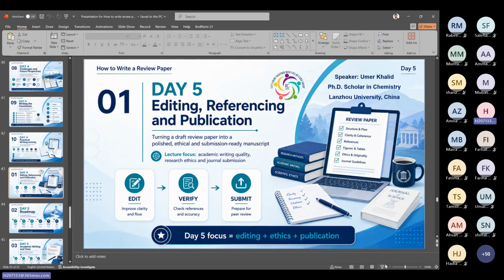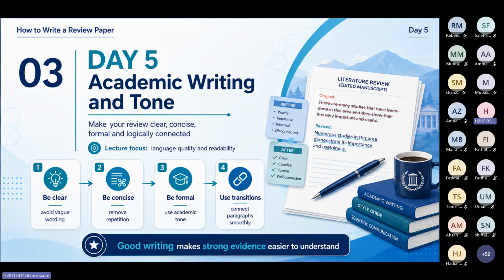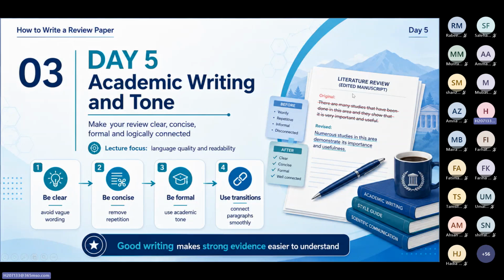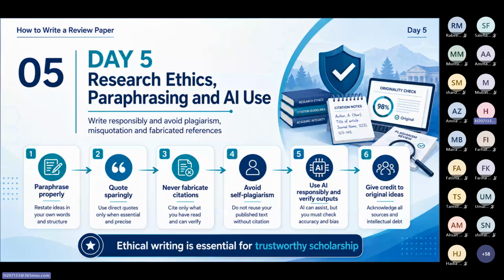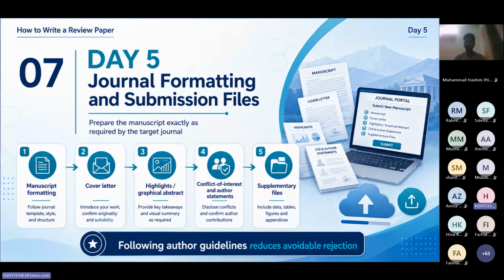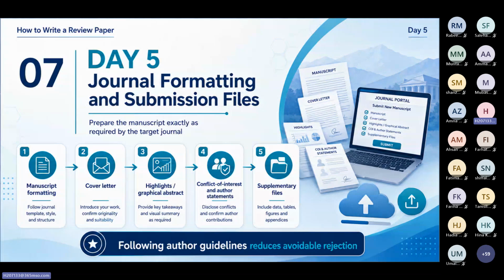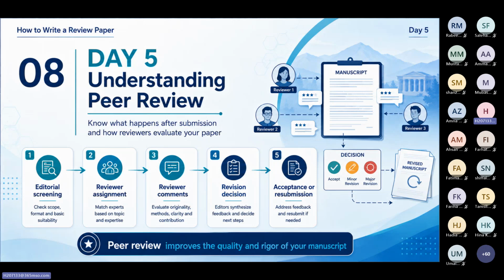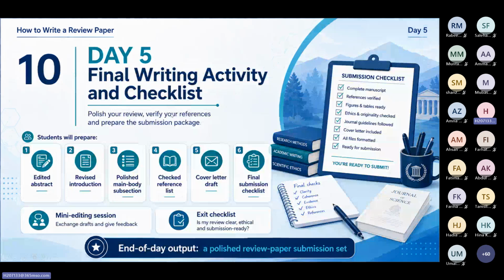How to write a review paper Collab and Rise Global-Day 5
Welcome to our 𝟱-𝘿𝙖𝙮 𝘾𝙤𝙪𝙧𝙨𝙚 on “𝙃𝙤𝙬 𝙩𝙤 𝙒𝙧𝙞𝙩𝙚 𝙖 𝙍𝙚𝙫𝙞𝙚𝙬 𝙋𝙖𝙥𝙚𝙧”, an informative and practical learning series designed for students, researchers, and early-career academics who want to improve their academic and scientific writing skills.

This course is mentored by 𝘿𝙧. 𝙐𝙢𝙚𝙧 𝙆𝙝𝙖𝙡𝙞𝙙, 𝙇𝙖𝙣𝙯𝙝𝙤𝙪 𝙐𝙣𝙞𝙫𝙚𝙧𝙨𝙞𝙩𝙮, 𝘾𝙝𝙞𝙣𝙖, who provides valuable guidance on the complete process of writing a high-quality review paper from selecting a suitable topic and conducting a literature search to organizing the manuscript, critically analyzing published research, preparing figures and tables, managing references, and understanding the publication process.

🎓 Mentor: Dr. Umer Khalid
🏛️ Lanzhou University, China

📌 𝙒𝙖𝙩𝙘𝙝 𝙖𝙡𝙡 𝟱 𝙙𝙖𝙮𝙨 𝙤𝙛 𝙩𝙝𝙚 𝙘𝙤𝙪𝙧𝙨𝙚 𝙩𝙤 𝙡𝙚𝙖𝙧𝙣 𝙝𝙤𝙬 𝙩𝙤 𝙙𝙚𝙫𝙚𝙡𝙤𝙥 𝙖 𝙬𝙚𝙡𝙡-𝙨𝙩𝙧𝙪𝙘𝙩𝙪𝙧𝙚𝙙, 𝙘𝙧𝙞𝙩𝙞𝙘𝙖𝙡, 𝙖𝙣𝙙 𝙥𝙪𝙗𝙡𝙞𝙘𝙖𝙩𝙞𝙤𝙣-𝙧𝙚𝙖𝙙𝙮 𝙧𝙚𝙫𝙞𝙚𝙬 𝙥𝙖𝙥𝙚𝙧.